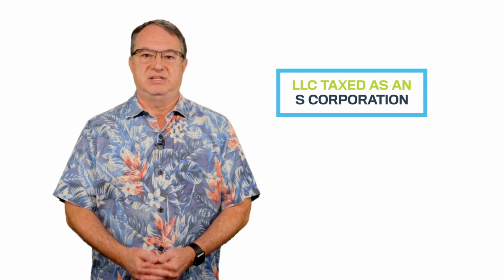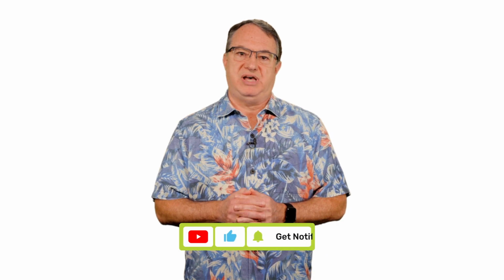Selecting a Business Structure for Your New Practice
So, you've agreed on the price for buying a medical practice, but what’s next? Choosing the right business structure is crucial for your practice's success and financial health. In this video, we’ll guide you through the options, particularly focusing on the benefits of an S corporation in Florida.

When you buy the assets of a practice, you're acquiring the patient list, equipment, website, and other assets—but NOT the entity itself. This separation protects you from liabilities like past malpractice claims.

Discover why an S corporation might be the best fit for tax purposes. We'll explain how paying yourself a reasonable salary allows you to avoid Florida’s corporate income tax, as there is no individual income tax in the state. Learn how your LLC can elect to be taxed as an S corp by the IRS, and understand the flexibility that LLCs offer.

We’ll cover:
*Benefits of S corporations and LLCs for medical practices
*Tax implications and how to avoid corporate income tax
*How to structure your LLC for maximum flexibility
*The difference between disregarded entities, partnerships, and S corp status

Whether you’re starting small or buying a larger, established practice, our expert tips will help you navigate the complexities of business structures in Florida. Ensure you make informed decisions to protect and grow your practice.

👍 Like this video if you found it helpful, and share it with someone who could benefit from these strategies.

MORE TIPS LIKE THIS ON YOUTUBE

MORE HEALTHCARE ACCOUNTING TOPICS LIKE THIS ONE